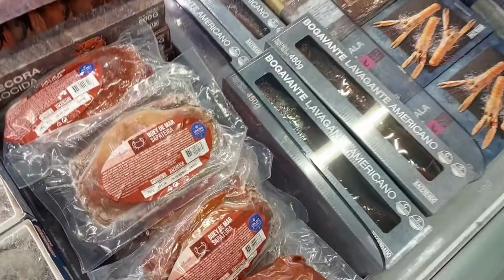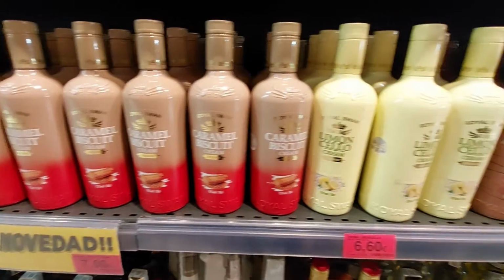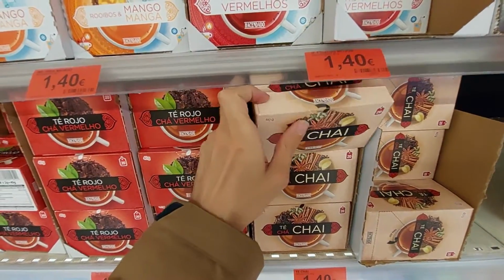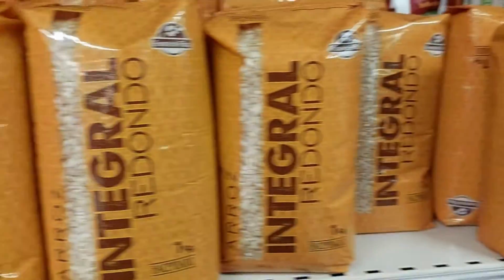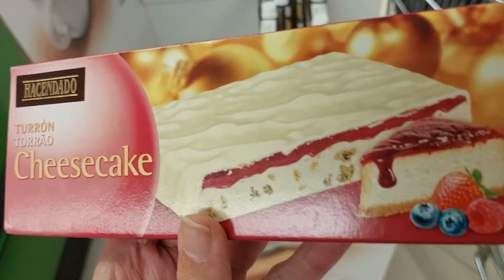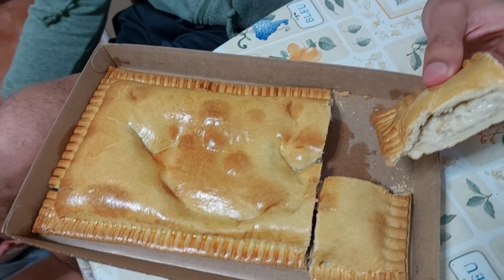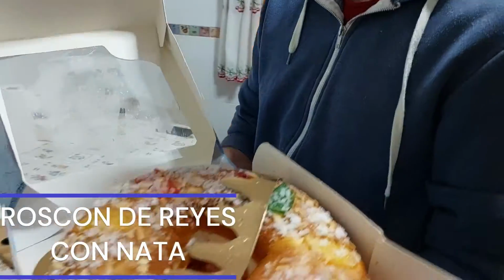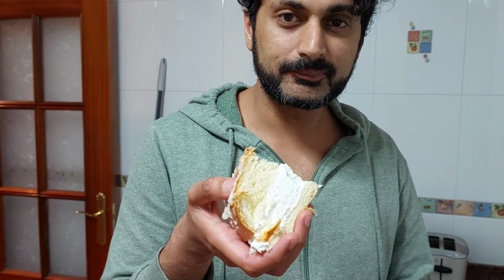Grocery Shopping in Spain: What's Inside a Spanish Supermarket? 😱🇪🇸 Testing Products at Mercadona!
Welcome to FahoodyAdventures! Join us on this exciting journey through Mercadona as we go grocery shopping in Spain, unraveling the secrets of a Spanish supermarket. With a foreigner navigating the world of unfamiliar flavors, Fahad teams up with Tomas to uncover the wonders of aisles filled with Iberian delights. Plus, we spill the beans on everything you need to know about prices in Spain and how they stack up. From tempting snacks to local delicacies, we bring them home for a taste challenge and an epic ranking.

Probamos el Roscon de reyes de Mercadona!

Don't miss out on this unique experience filled with surprises, laughter, and interesting insights into Spanish pricing! 🍅💰🛒